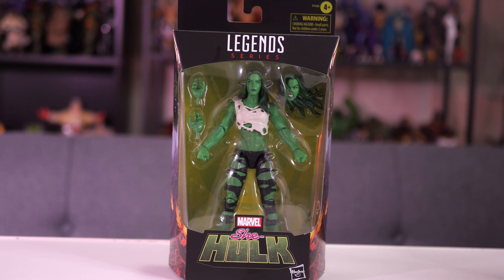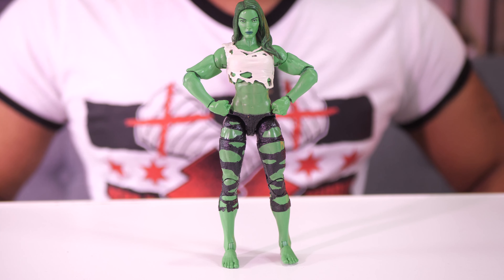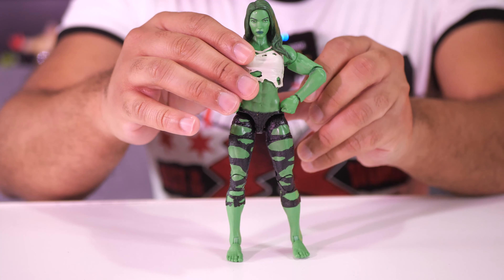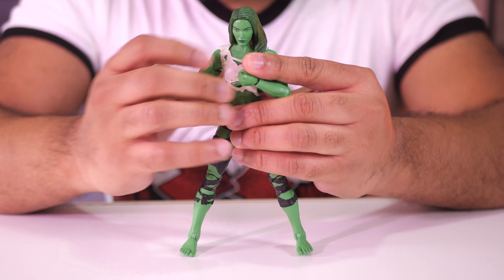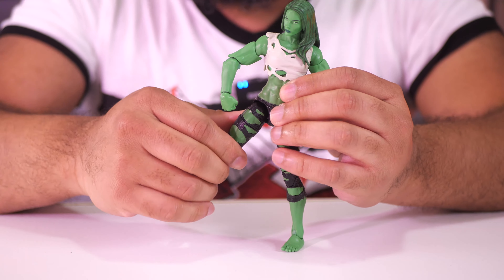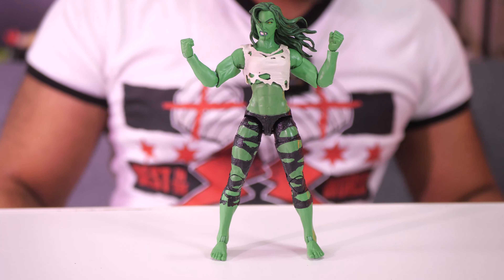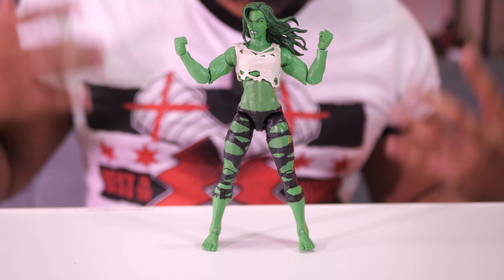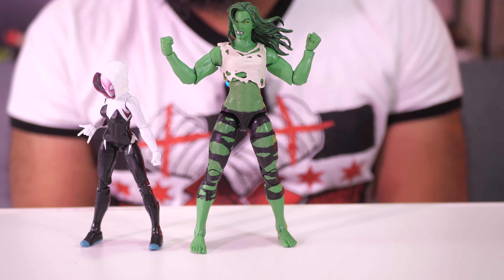Marvel Legends She-Hulk Review